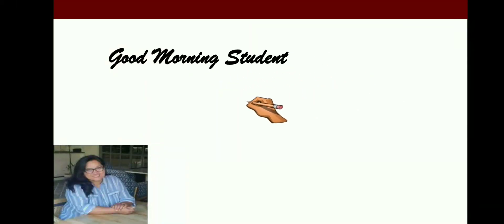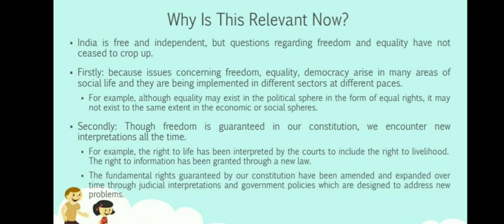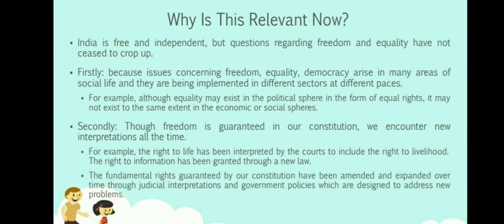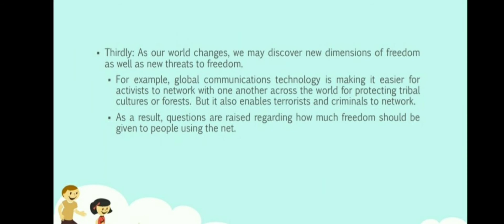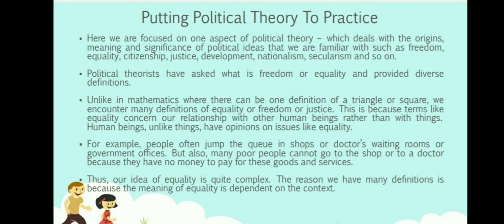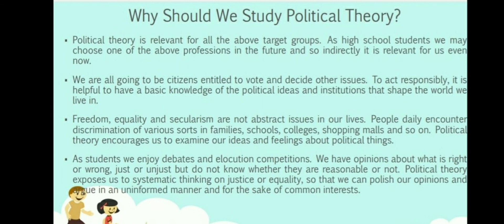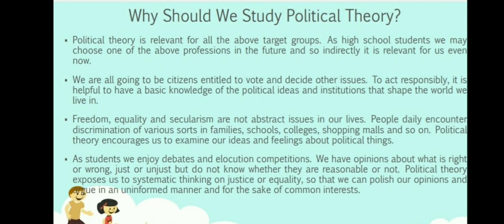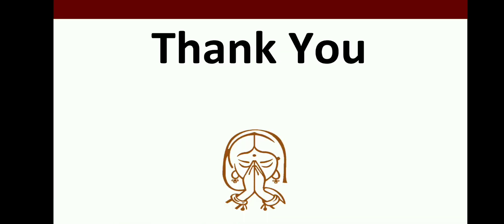class 11th //Political science// chapter Political Theory : An introduction // video-2